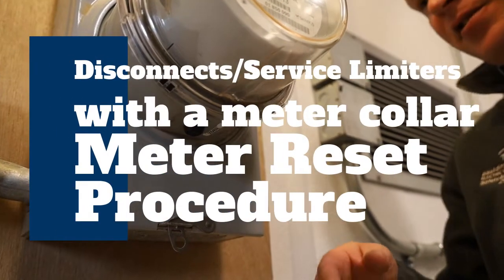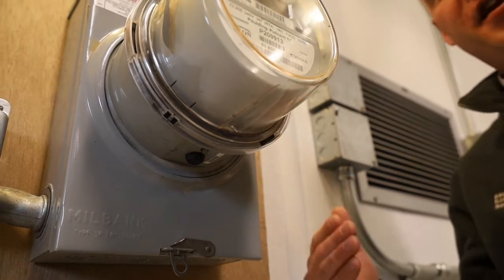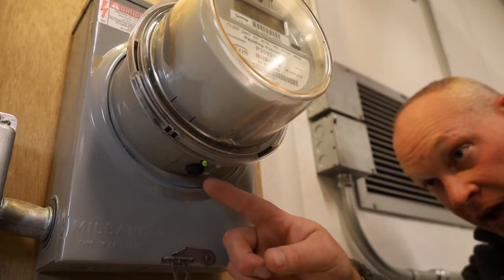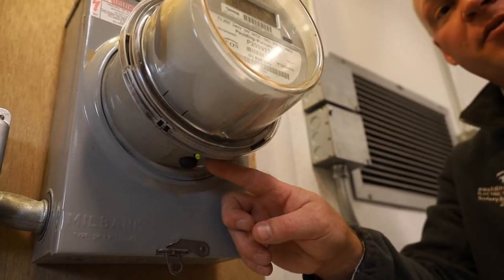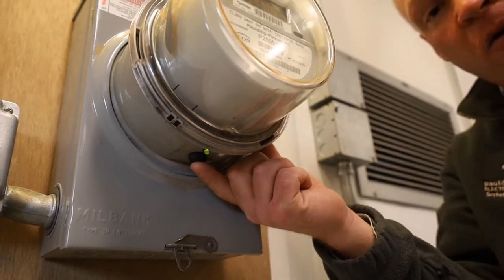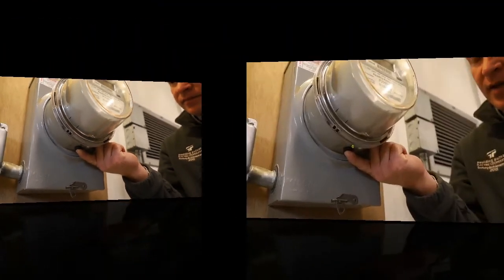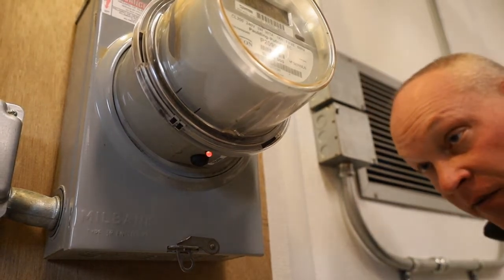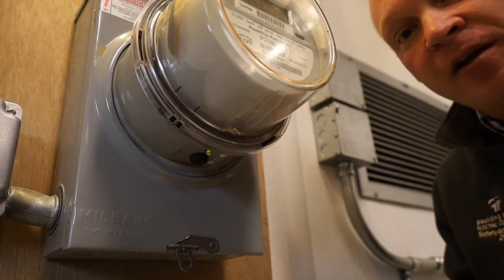Resetting your Meter after Disconnection or Tripped Limiter -- Meter Collar.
Use the following instructions if this should happen in order to restore power:
- Turn everything off in your home except for a few lights.
- Go out to your meter.
- Reset the device using the reset button, as indicated in the video (This video is for meters equipped with a button on the bottom of your meter.)

When the limiter is off, the light will be red. When the reset is held, the light will be flashing green. When it has been reset, it will be solid green.
You may have to hold the button for a few moments. Give the meter a few minutes to reset.

Go in and turn on a limited number of electric items.